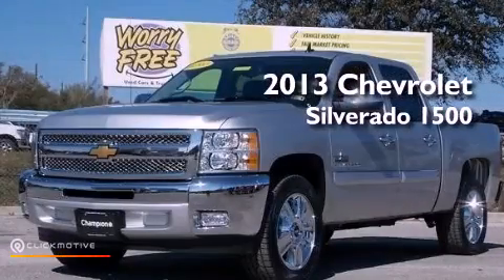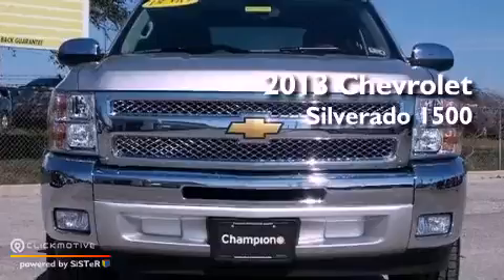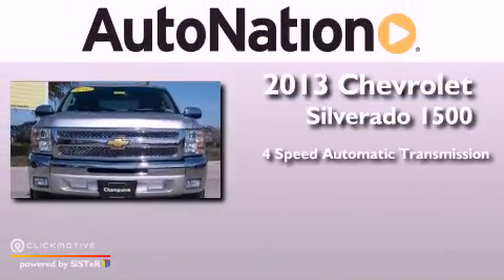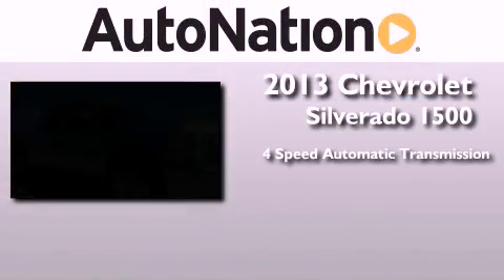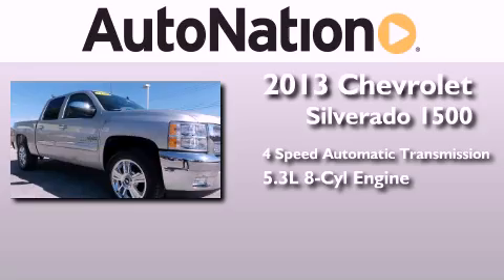2013 Chevrolet Silverado 1500 Austin TX 78759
Year : 2013
 Make : Chevrolet
 Model : Silverado 1500
 Engine : Gas/Ethanol V8 5.3L/323
 Trans . : Automatic
 Exterior : Silver Ice Metallic
 Miles : 5
 Interior : Ebony